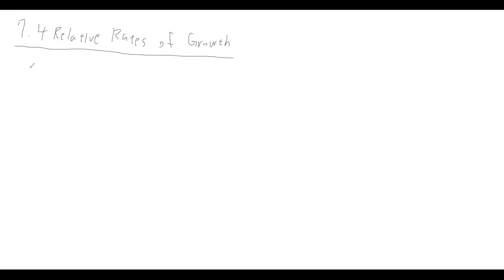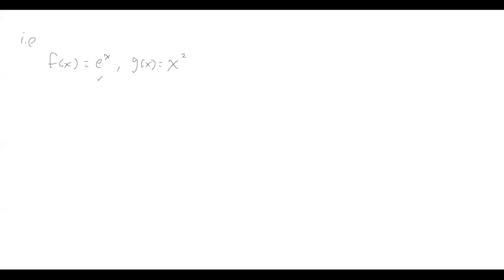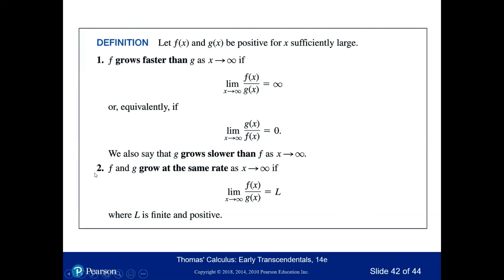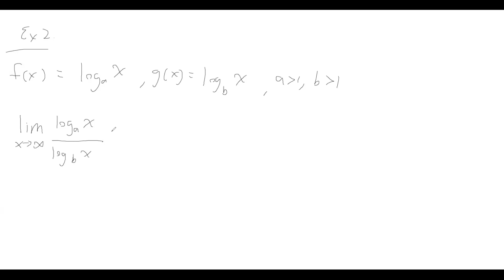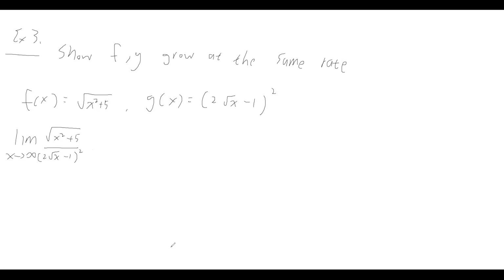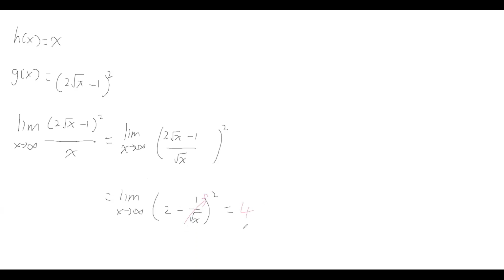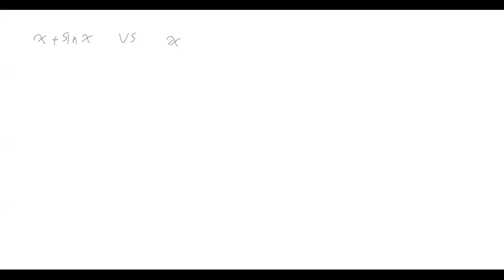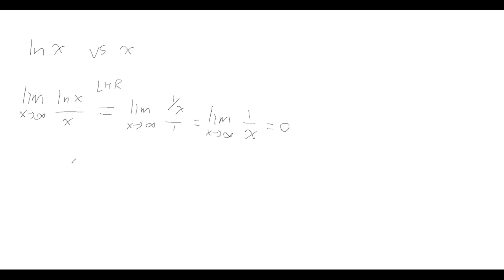CPP - MAT1150 Calc II 7.4 Relative Rate of Growth